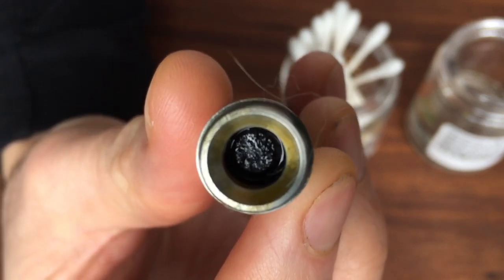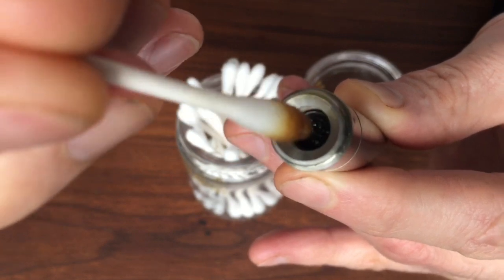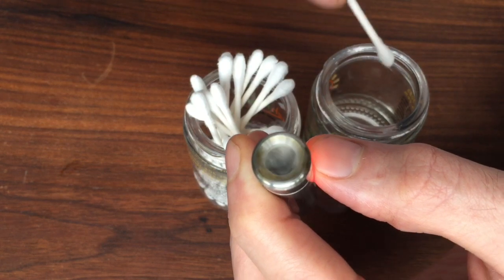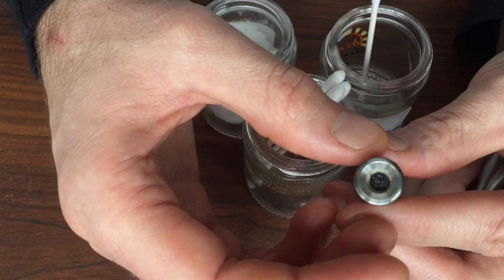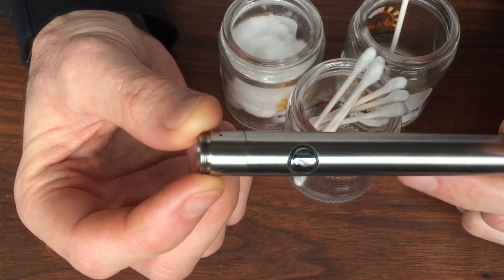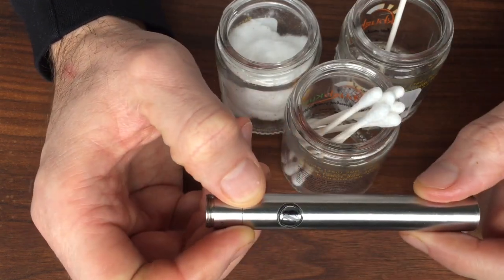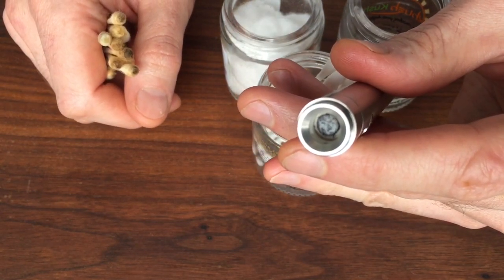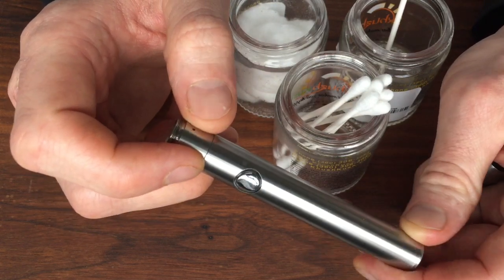Puri5 Gig and Gig Pro How to Clean five tips to maximize the life of the Dab bowl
The Gig by puri5 is amazing little dab pen with a ceramic coil-less bowl giving you the tastiest hits.
I have been loving my Gig for over six months now and with daily usage it has gotten quite crusty.
In this video I give you five great tips that I have learned to maximize the life of your bowl and if you have broken yours or it is beyond cleaning Puri5 has replacements for $15

I received this Dab pen from puri5 as a gift to try. This video is of my opinion puri5 has not asked me to say or leave out any information.